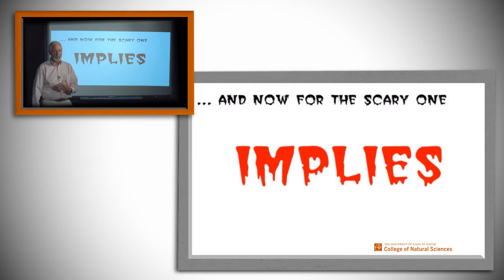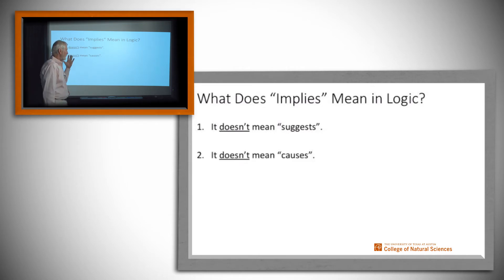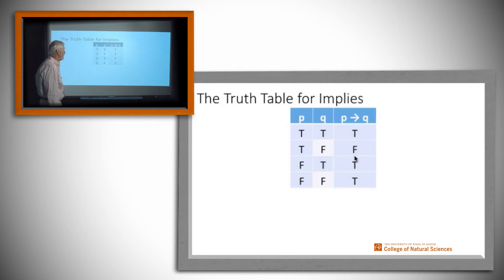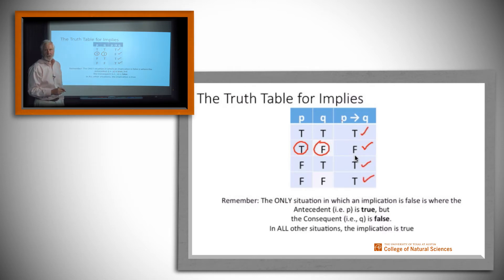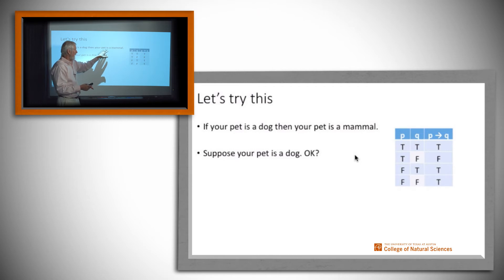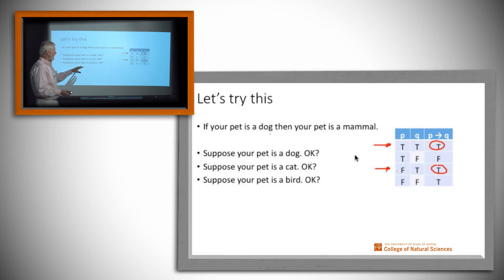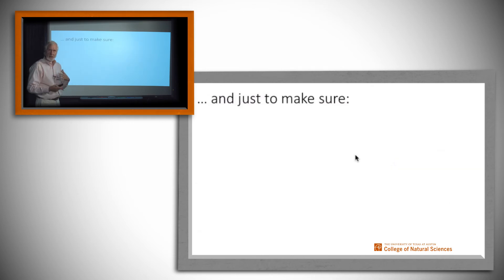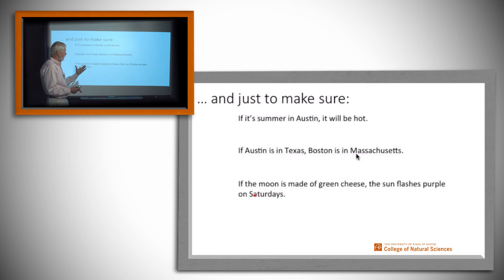The Logical Definition of Implies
Prof. Cline